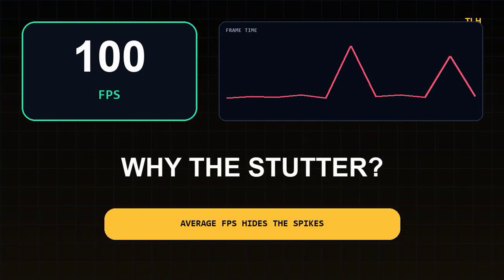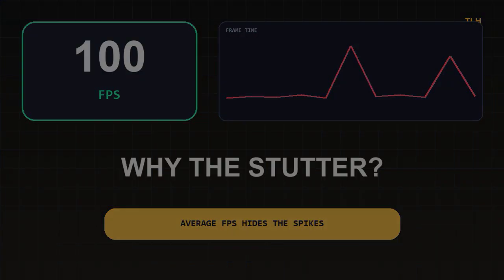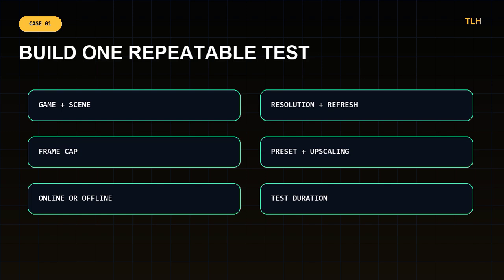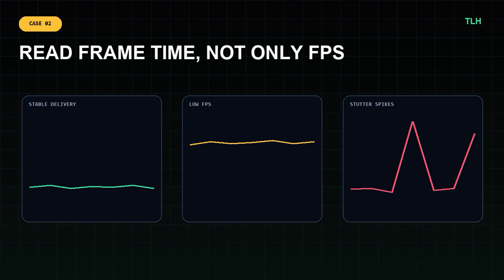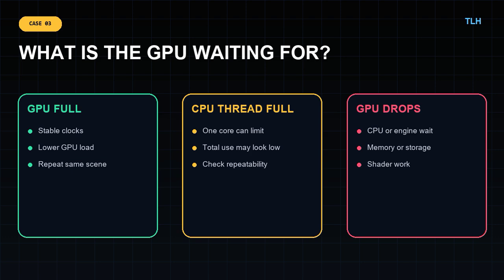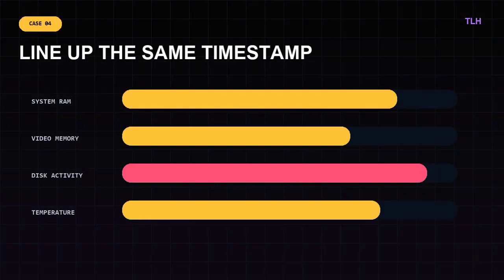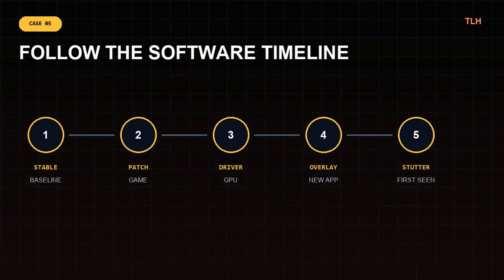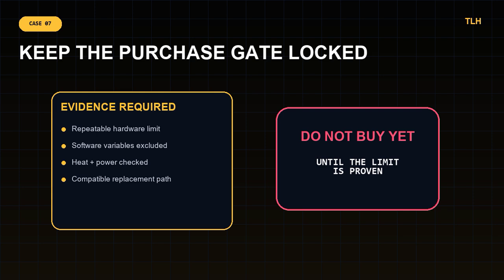100 FPS But Still Stuttering? Find the Real Cause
A high average FPS does not guarantee smooth frame delivery. This original Tech Life Hybrid guide shows how to diagnose frame-time spikes with one repeatable test, then connect the evidence to GPU load, CPU limits, memory pressure, storage activity, temperatures, drivers, overlays, mods, or the game itself.

Use one monitoring method and change one variable at a time. Do not apply unknown optimizer scripts, unsafe voltage changes, or blanket service-disabling advice.

Chapters:
00:00 Why high average FPS can still stutter
00:30 Build one repeatable performance test
01:17 Read frame time instead of only average FPS
02:04 GPU limit, CPU limit, or the GPU waiting?
02:58 Check memory, storage, and heat
03:55 Follow the software timeline
04:52 Change one variable at a time
05:48 When a PC upgrade is justified
06:24 Free diagnostic worksheet

Narration disclosure: The voice is AI-generated using the built-in Microsoft David Desktop voice. The research, script, visual system, diagnostic worksheet, and editorial decisions are original Tech Life Hybrid work.